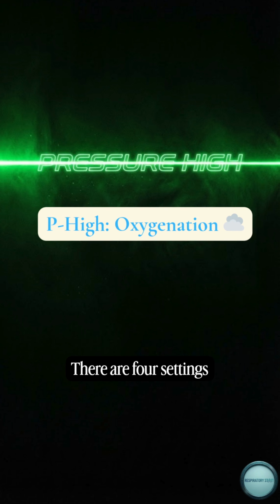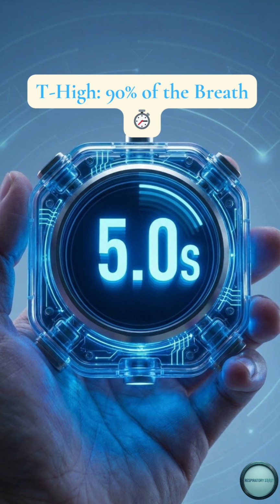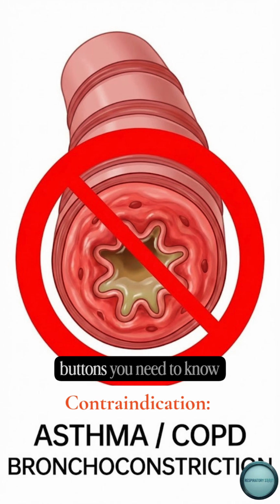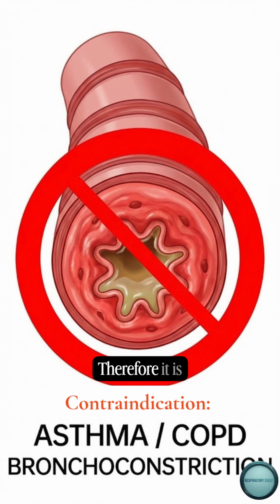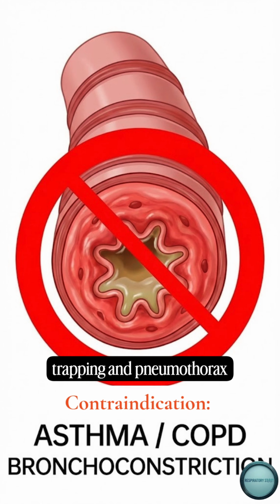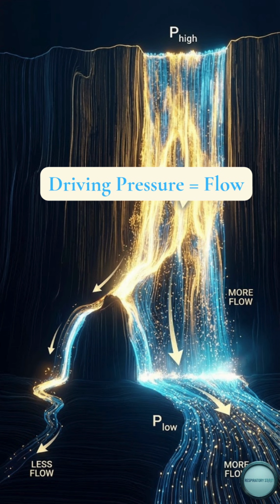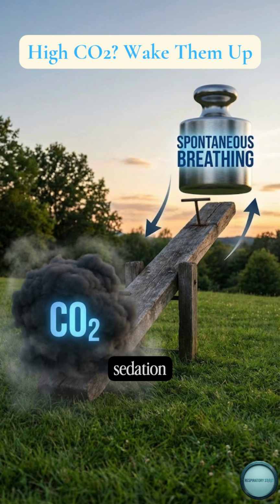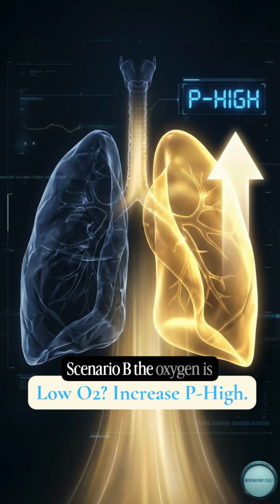Episode 1 Respiratory Roulette Masterclass: APRV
By popular demand, this new series is here to fully breakdown Respiratory Care concepts into easy to understand and digest information. This first episode is on the topic of APRV (Airway Pressure Release Ventilation)

Source: Stoller, J. K., Heuer, A. J., Vines, D. L., Chatburn, R. L., & Mireles-Cabodevila, E. (Eds.). (2024). Egan's fundamentals of respiratory care (13th ed.). Elsevier.